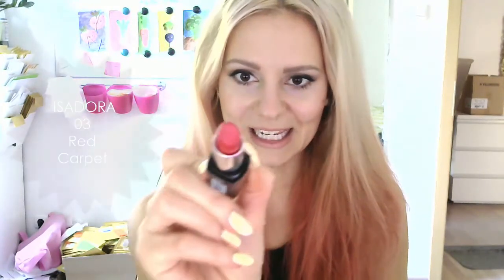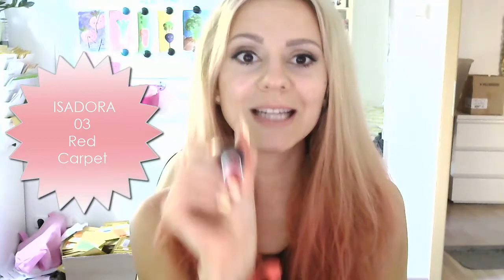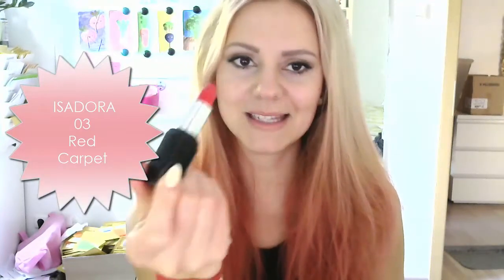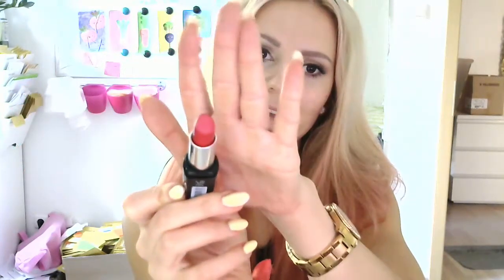Makeup CHALLENGE TAG with Aimee Wellington | Perfect Red Lipstick Challenge!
Hey everyone! I hope you'll enjoy my new video, it's a Makeup Challenge TAG, and I chose the Perfect Red Lipstick Application!

I've been tagged by Aimee - welcome to check her channel

I had fun but I was nervous :))

Luv u guys!!!